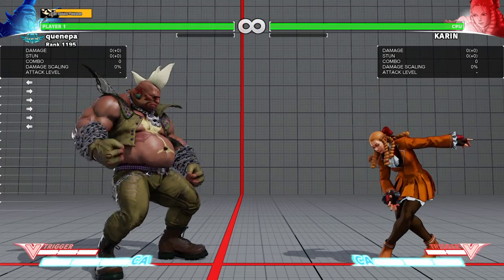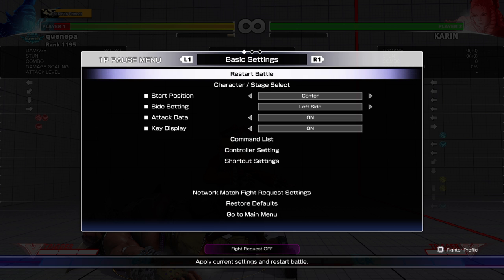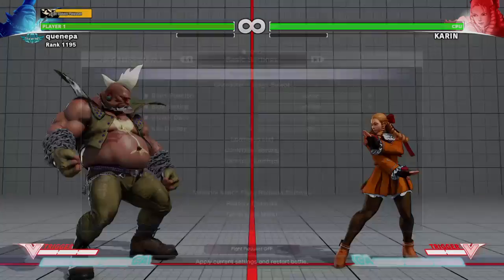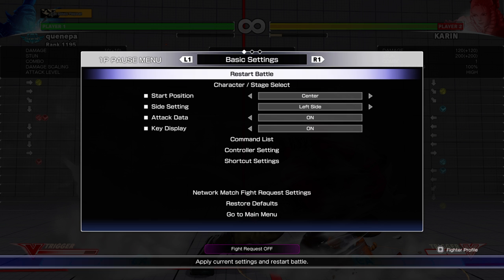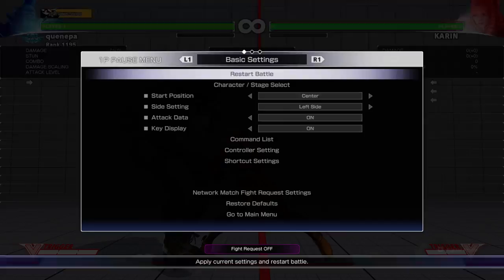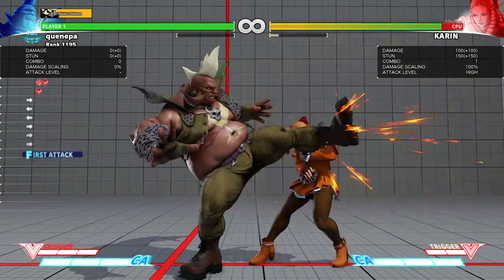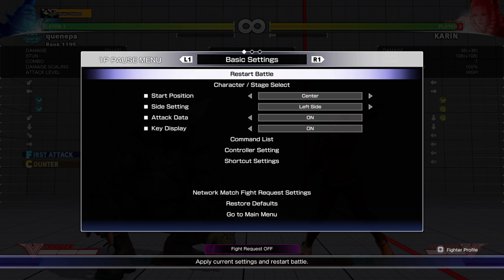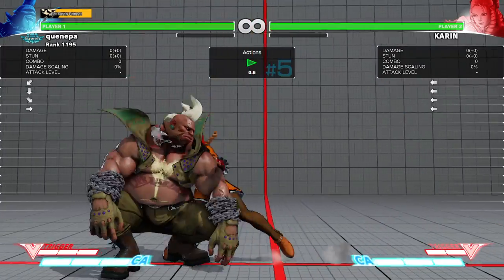SFV Birdie ex bull horn, why its not that useful anymore. Explanation